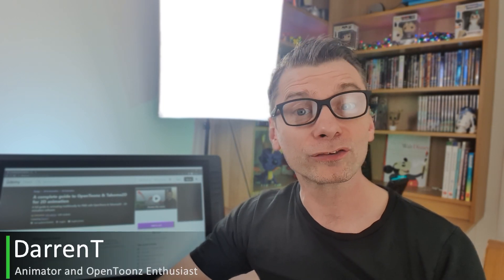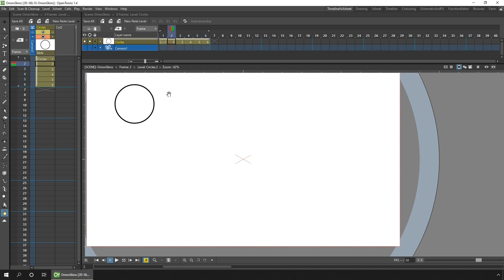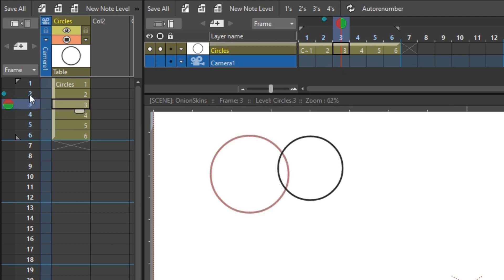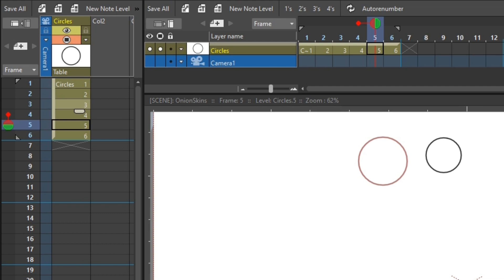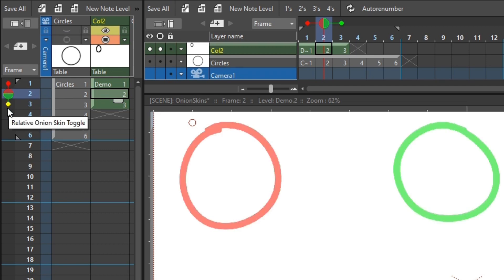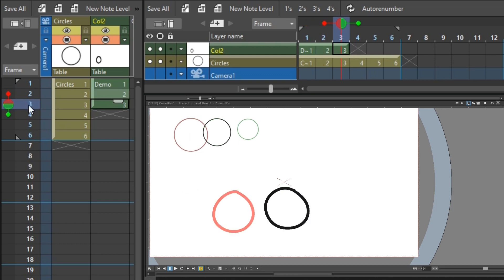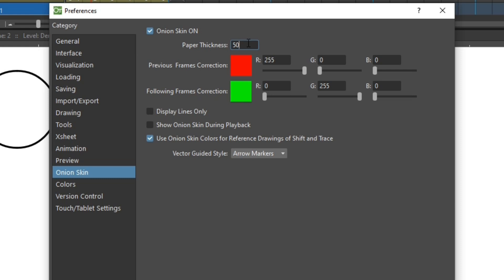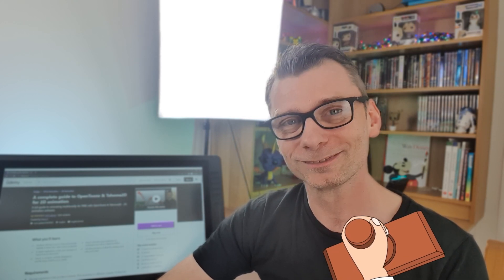Complete guide to Onion Skins in OpenToonz - Free lesson from my Udemy course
Here's a FREE lesson from my OpenToonz Udemy course showing how the onion skins are used in OpenToonz & Tahoma2D and showing the options that you'll find VERY useful.